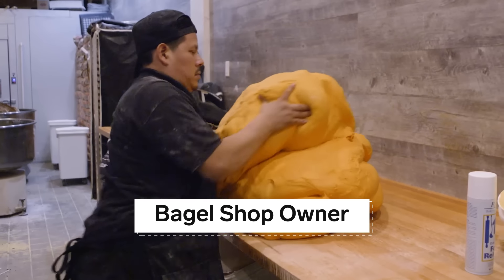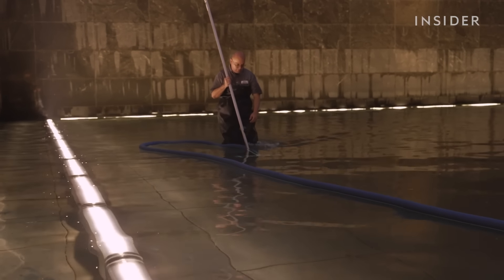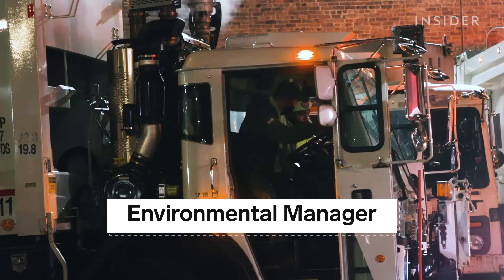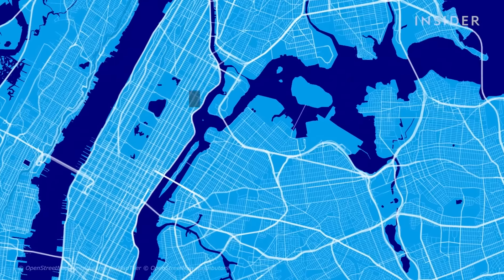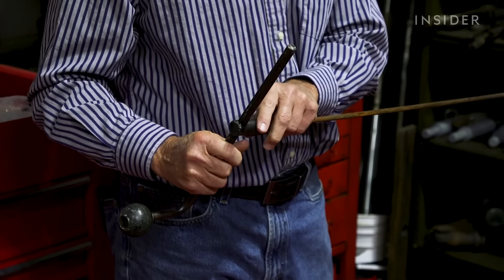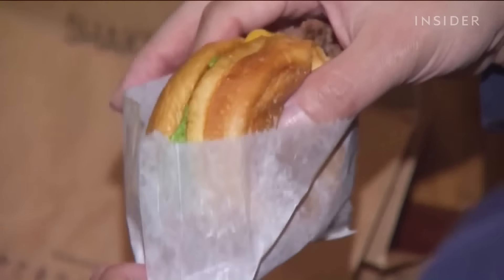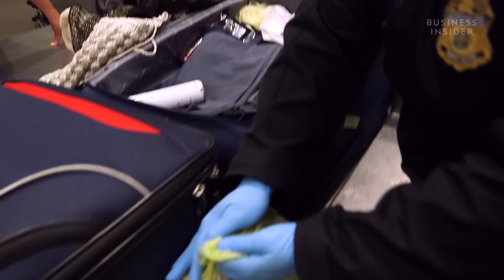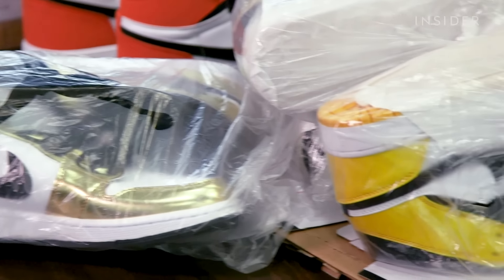10 Fascinating Jobs That Keep New York City Running | Big Business | Business Insider Marathon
From bagel store employees to the people who clean the 9/11 Memorial, we met the heroes who keep New York City running.

MORE FROM BIG BUSINESS:
Why Melted Bugs On Candy And Lemons Fuel A $167 Million Industry | Big Business | Business Insider
How Papa Johns Makes Millions Of Dough Balls Before The Super Bowl | Big Business | Business Insider

00:00:00 - Intro
00:00:22 - Bagel Shop Owner
00:09:20 - 9/11 Memorial Cleaner
00:19:02 - Environmental Managers
00:26:47 - Katz's Deli Employees
00:33:30 - Garbage Disposal Engineer
00:41:00 - Pat La Frieda Meat Purveyors
00:51:08 - Customs Officers at JFK Airport (Part 1)
00:58:03 - Customs Officers at JFK Airport (Part 2)
01:10:11 - Pizza Chefs at Grimaldi's Pizza
01:19:18 - Rockefeller Tree Transporters
01:23:38 - Credits

10 Fascinating Jobs That Keep New York City Running | Big Business | Business Insider Marathon